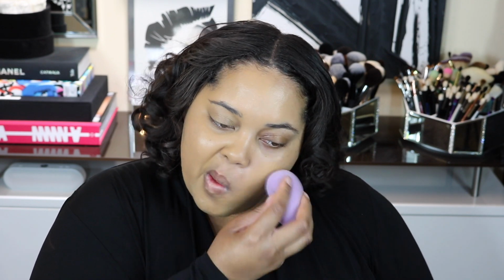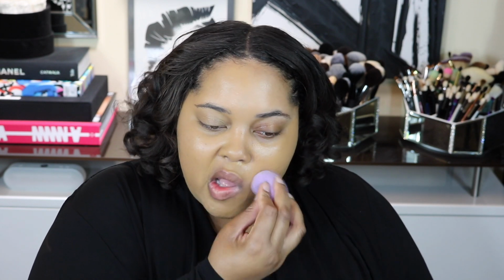Clé De Peau Radiant Matte Foundation Wear Test + Review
Hey Kel Belles! Today, I am testing out the new Clé De Peau Radiant Matte Foundation! Watch to see my thoughts, an application, and an 8 hour end of day finale! Smooches, Kelsee

Where to Grab the Clé De Peau Radiant Matte Foundation

More Videos From Me, Kelsee Briana Jai//